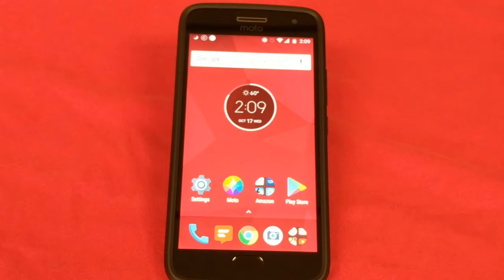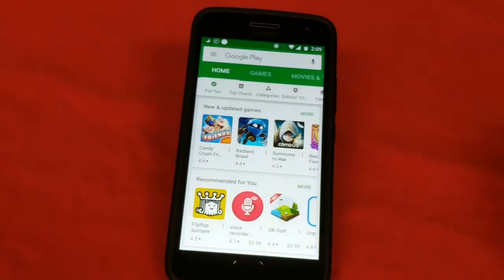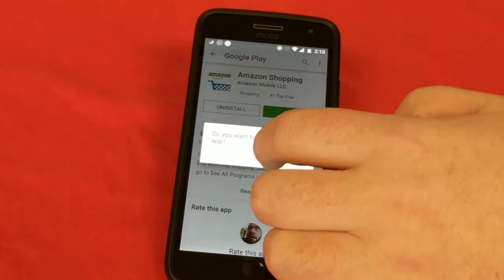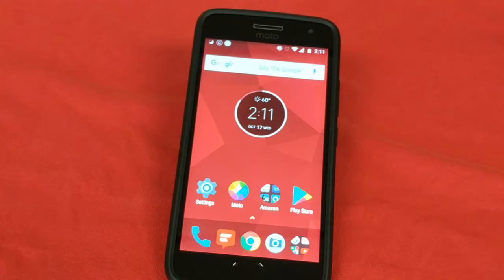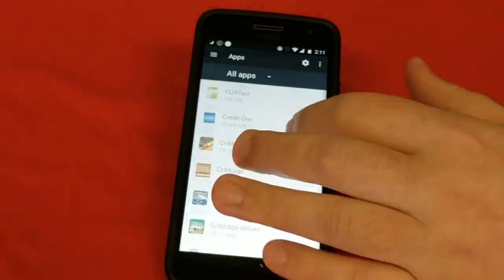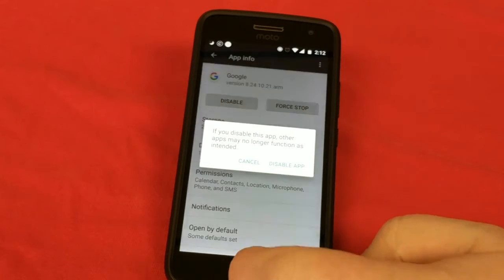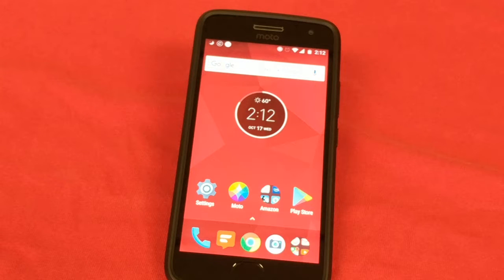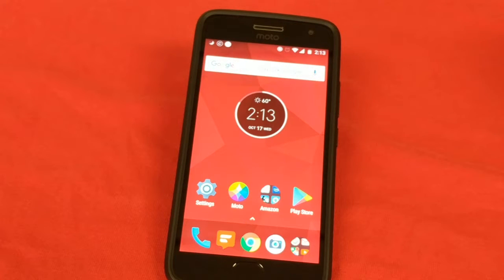Tech Talk Storage Help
Tech Talk, LHA's resident-led technology awareness and support program, returns to provide residents with assistance in managing storage on their smart phones. If you are resident struggling to download new apps, or your device is not performing as advertised, it is likely due to limited memory on your device. Learn about memory, and troubleshooting storage issues on your device, and get some quick tips to get your phone running properly.